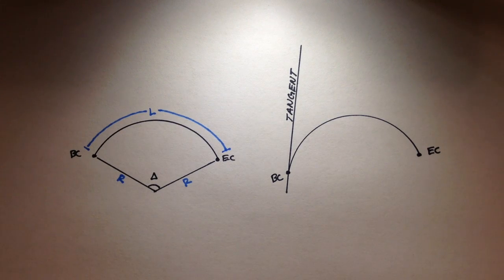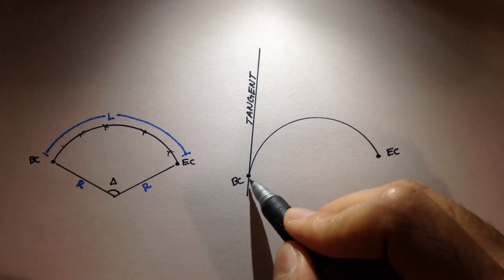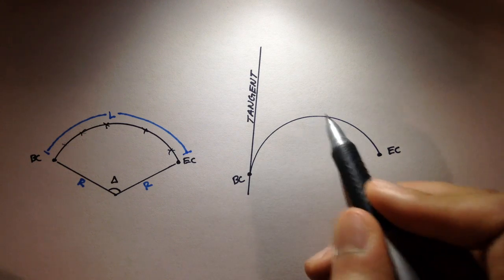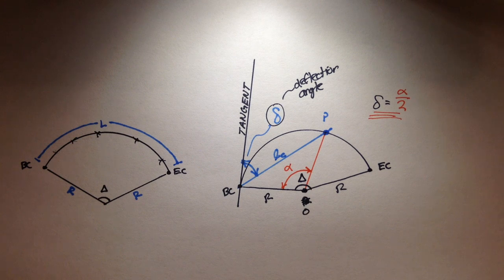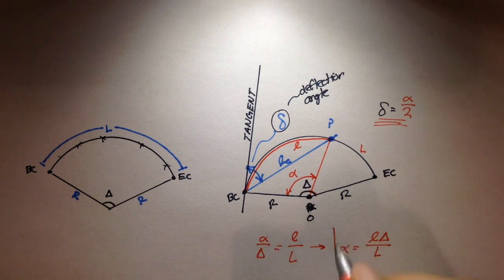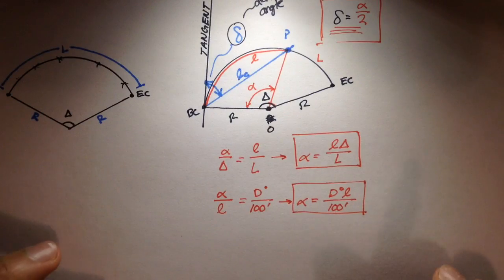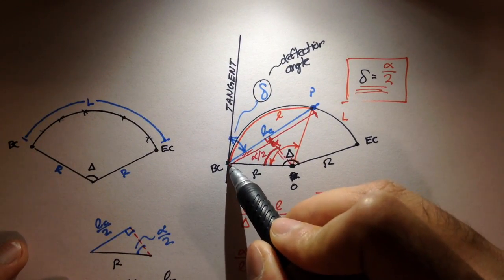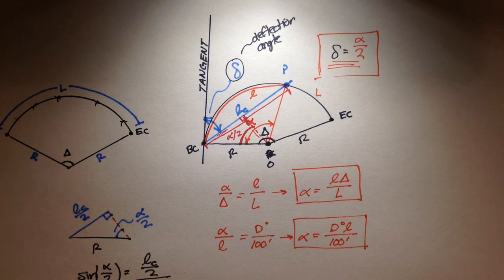Advanced Geomatics: Introduction To Deflection Angles & Staking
Deflection angles! These angles are very helpful when staking out horizontal curves.